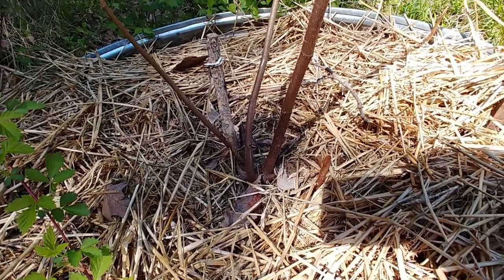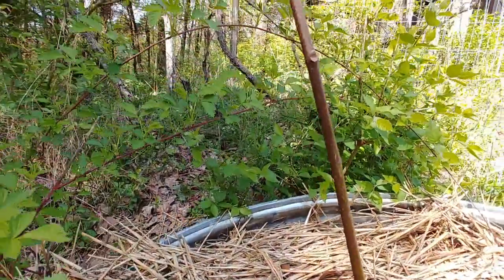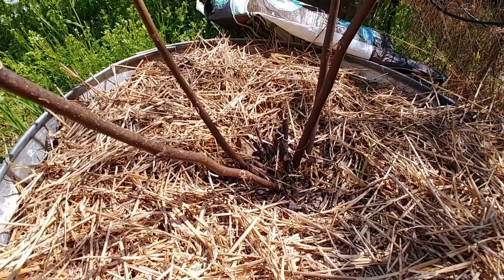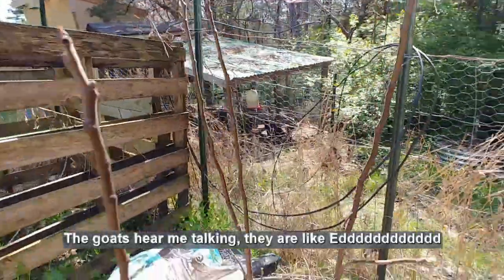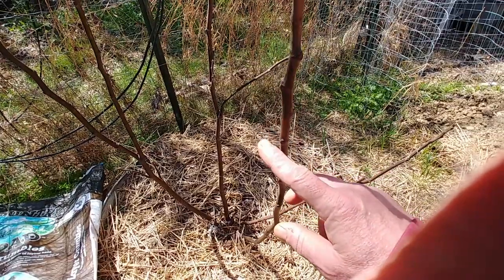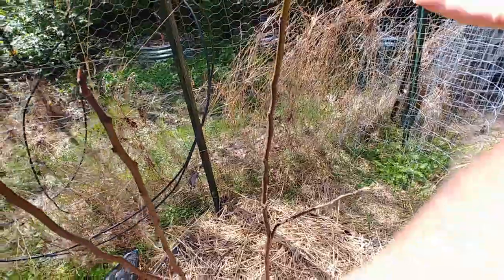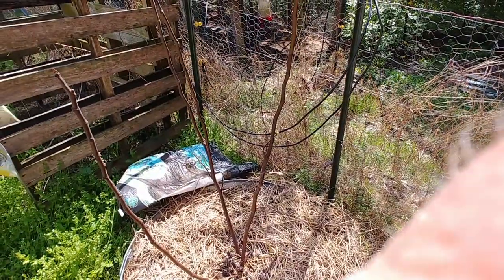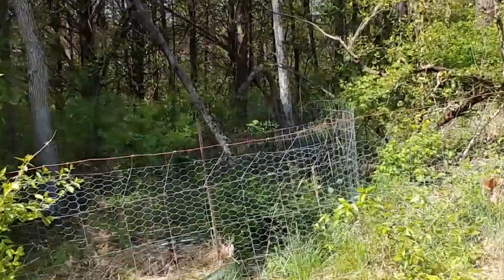Winterizing fig tree update 2 - new growth - part 3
My fig winterizing fig trees method works.  This is the second follow up video showing new growth starting to form.  If you have fig trees and harsh winters, you can keep your figs from dying back all the way to the ground for minimal costs and time.  I will link to the previous videos below: